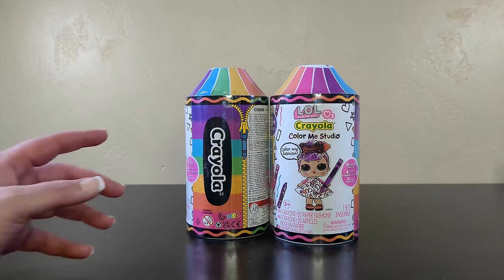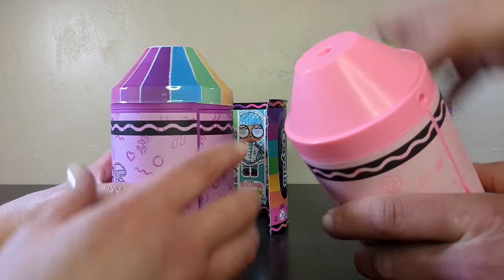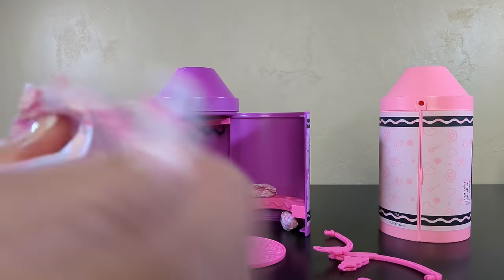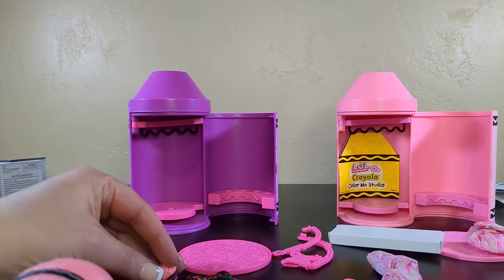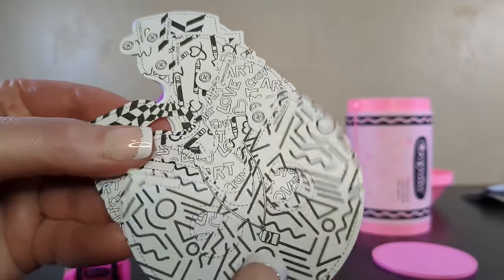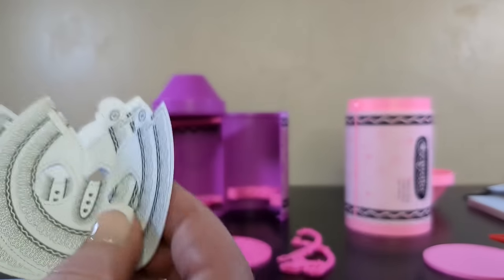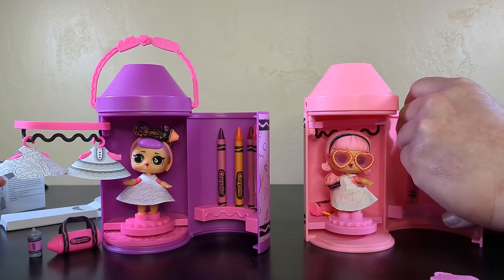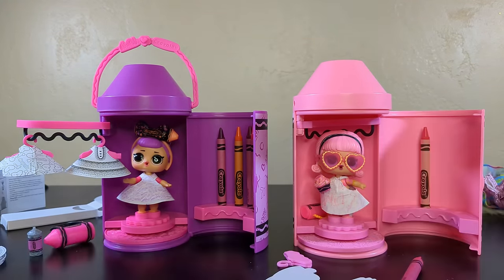L.O.L. Surprise! Loves CRAYOLA Color Me Studio | Adult Collector Review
Fashion plates!  Paper dresses!  Fun accessories!  HANGERS!  YAY!  We bought some of the new LOL Suprise Crayola Color Me Studios.  Let's open them up and see what they are all about!